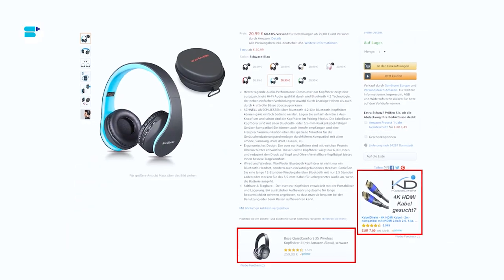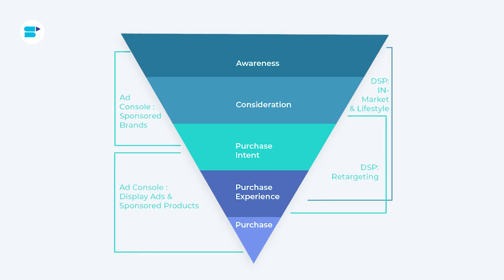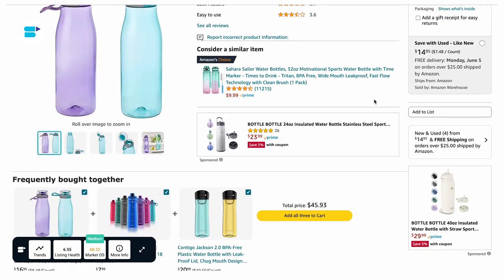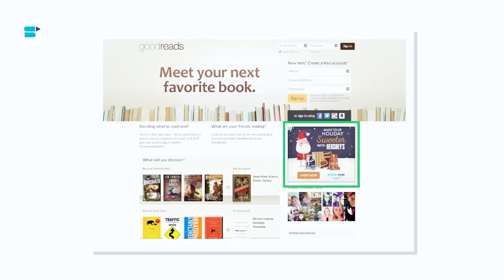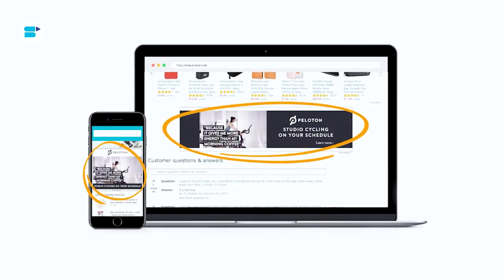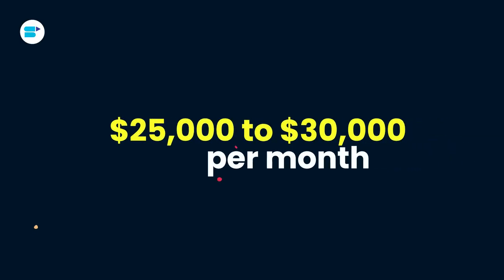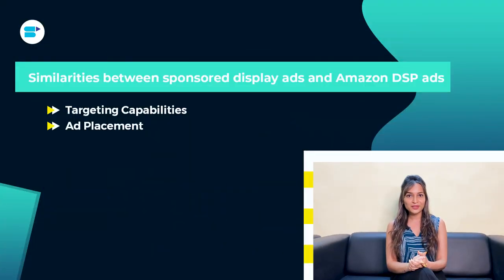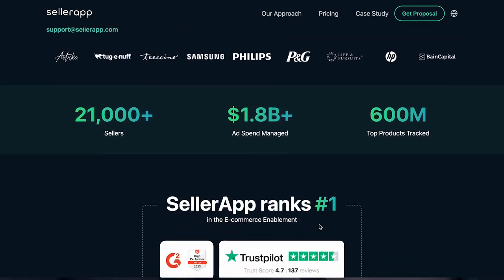Amazon DSP vs Sponsored Display Ads - Similarities and Differences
Get ready for an insightful journey into the world of Amazon DSP & Amazon Sponsored Display Ads 🚀 Discover the similarities and differences between Amazon Sponsored Display & DSP in this exciting video!

Amazon Sponsored Display Ads are a powerful advertising solution that allows sellers to promote their products and reach a wider audience on Amazon. These ads are displayed both on and off Amazon, targeting customers who have shown interest in similar products or browsing related categories. With Display Ads, you can increase product visibility, drive traffic to their listings, and ultimately boost sales. They appear in various formats, including product placements, related product recommendations, and customer interest-based targeting. By leveraging Sponsored Display on Amazon, you can effectively showcase your products to a relevant audience, enhance brand visibility, and gain a competitive edge.

Amazon DSP Ads provide sellers and advertisers with a comprehensive programmatic advertising solution to reach and engage audiences beyond the Amazon platform. With Amazon demand side platform, you can leverage Amazon's vast data and targeting capabilities to deliver highly relevant ads across various websites, apps, and devices. Amazon DSP enables you to create display, video, and audio ads that are tailored to specific audiences, allowing them to drive brand awareness, retarget customers, and increase conversions. It offers advanced targeting options, such as demographics, interests, and behaviors, to deliver ads to the right people at the right time.

To solve all your problems and answer all of your questions, in this video Ankita Patil, Product evangelist at SellerApp will dive into Amazon Sponsored Display vs DSP - She will explain what are Amazon sponsored display ads, what are Amazon DSP ads, why are they important and will address their similarities and differences for better understanding. So, make sure you watch the video till the end!

Overview:
-Introduction: 0:00
-What are Amazon Sponsored Display Ads?: 1:20
-Why should you use Amazon sponsored display ads?: 2:19
-What is Amazon Demand-Side Platform (DSP)?: 5:23
-Why should you use Amazon DSP?: 7:31
-What are similarities between sponsored display ads and Amazon DSP ads?: 10:53
-What Are the differences between Sponsored Display Ads and DSP Ads?: 14:47
-Conclusion: 20:30

Frequently Asked Questions:

A: Sponsored Display Ads use targeting options such as product targeting and audience targeting to reach potential customers. These ads can be displayed on product detail pages, search results pages, and even on external websites and apps through Amazon's advertising network.

🔶What are the benefits of using Amazon DSP?
A: Amazon DSP enables advertisers to reach a larger audience beyond Amazon, increase brand awareness, and drive sales. It provides advanced targeting options, access to premium ad inventory, detailed campaign analytics, and the ability to optimize campaigns in real-time.